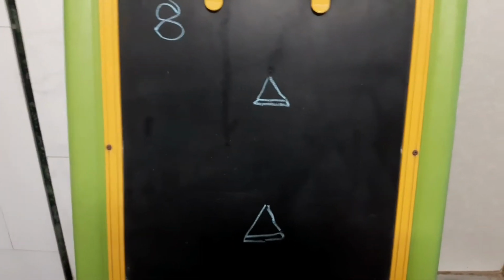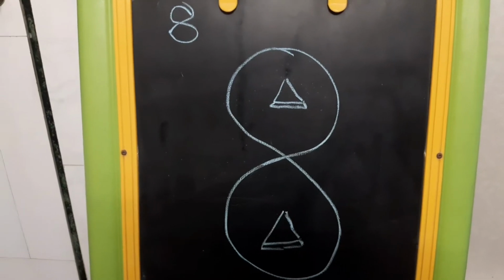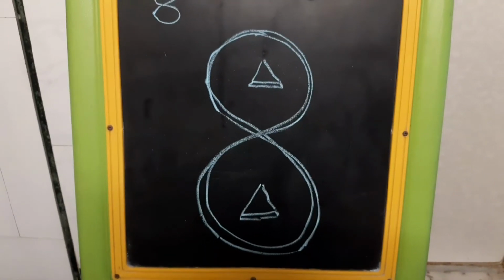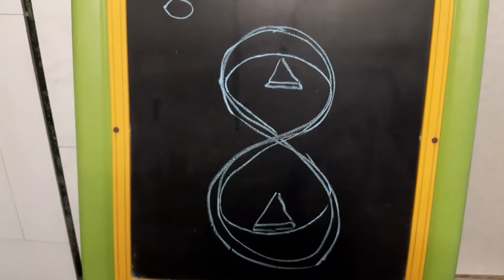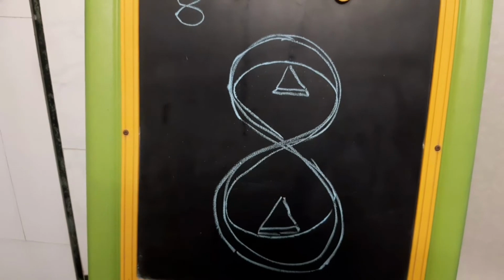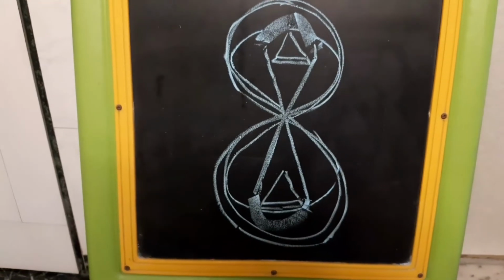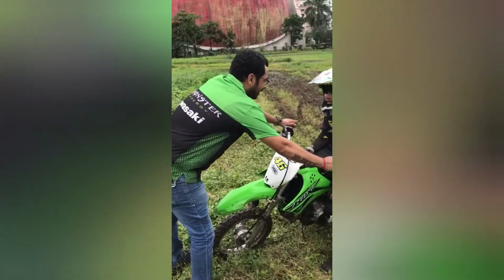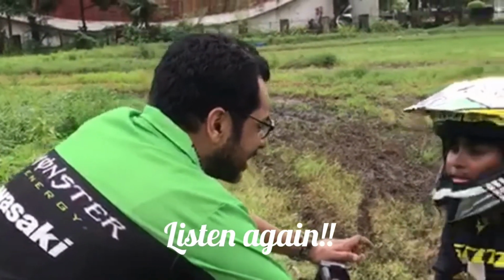why to practice 8